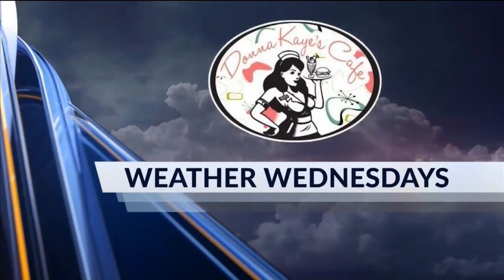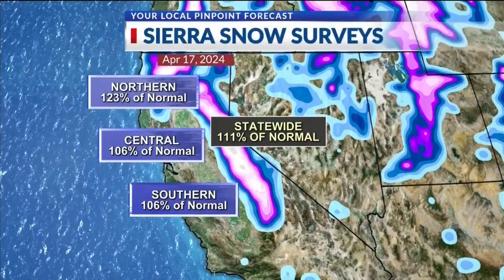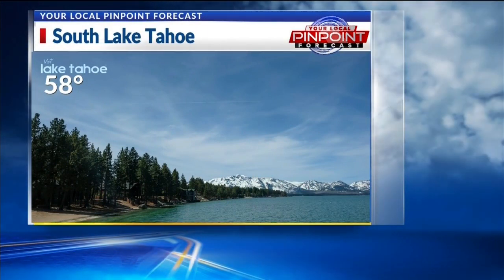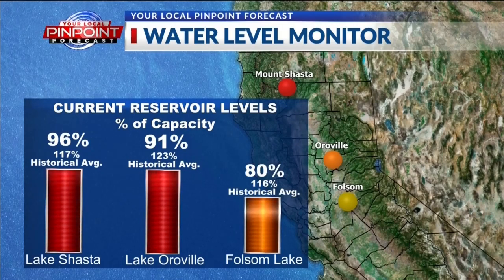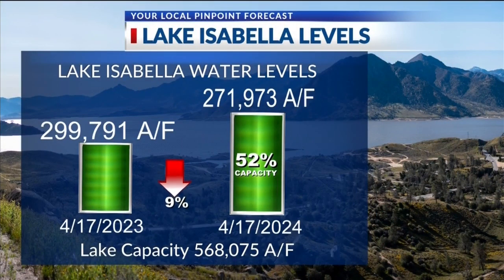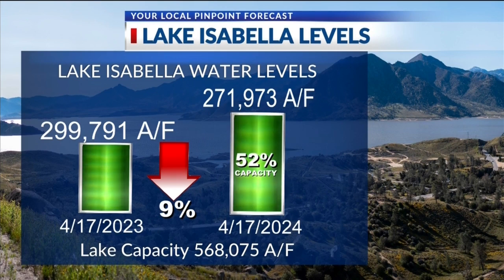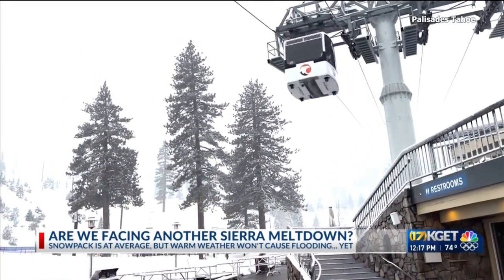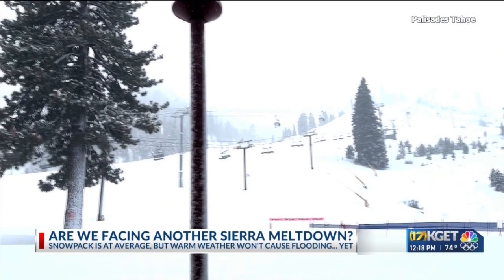Weather Wednesday: Are we facing another Sierra Snowmelt?